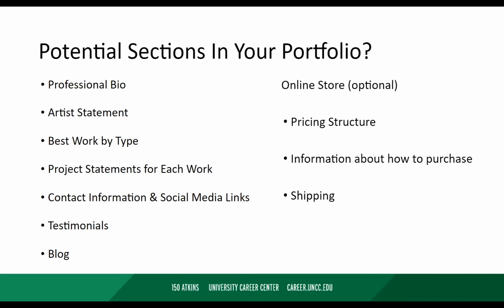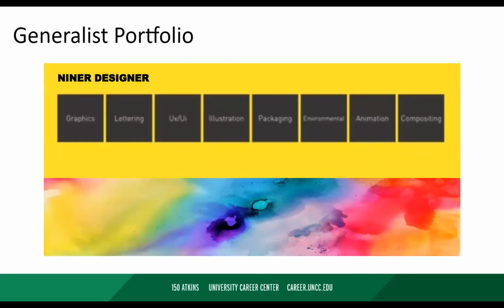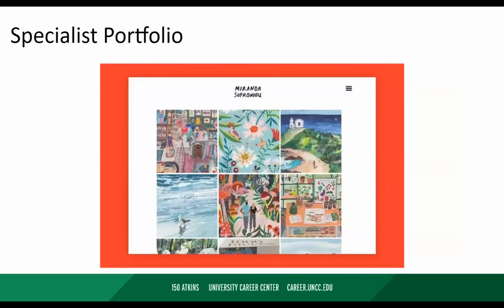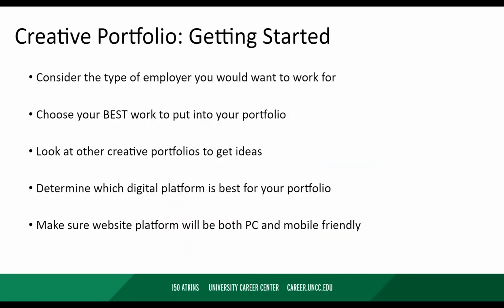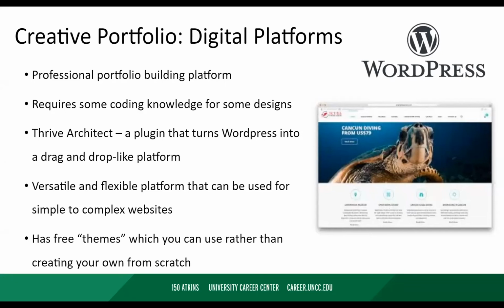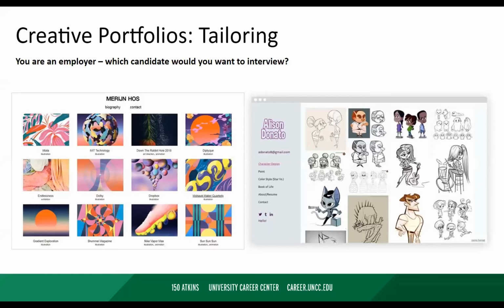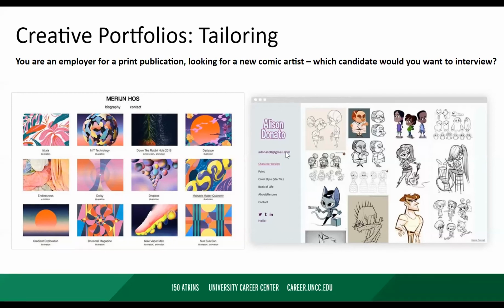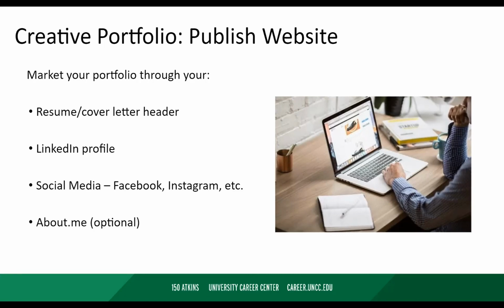Designing A Creative Portfolio